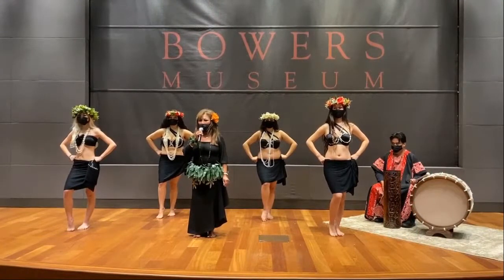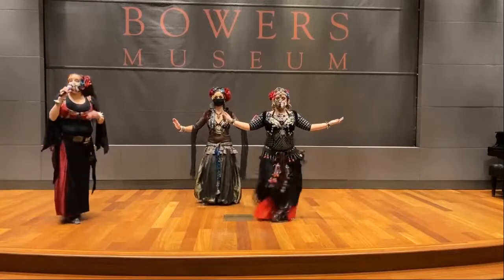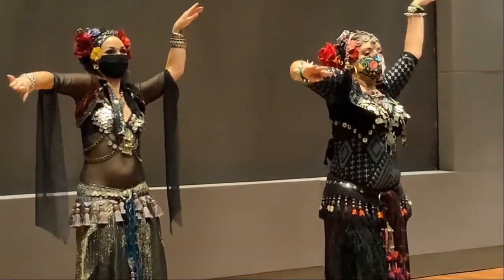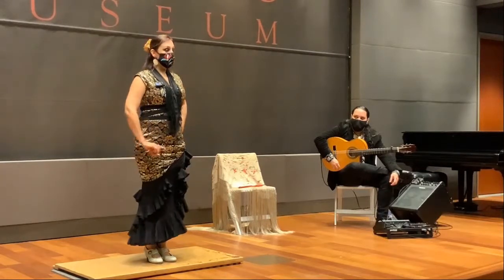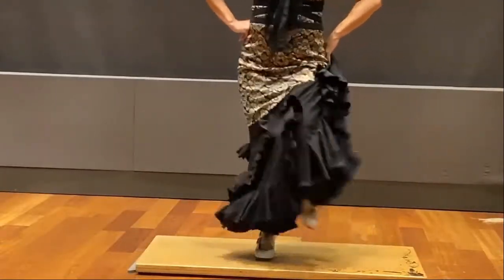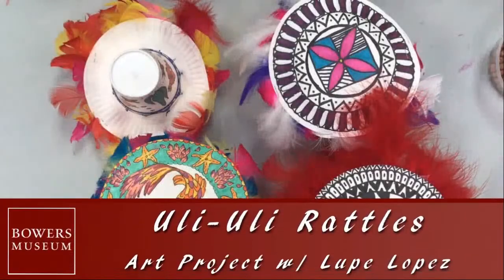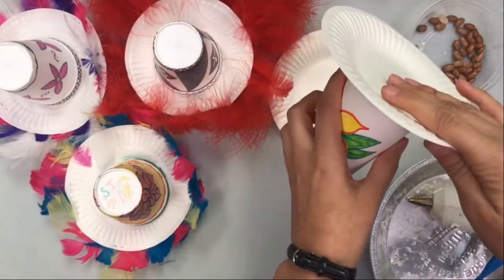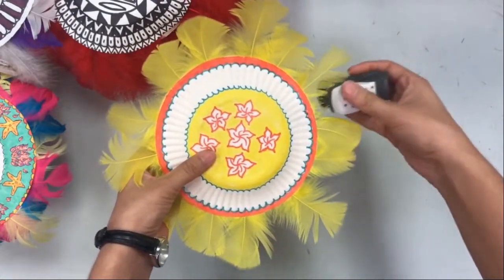Bowers Museum Virtual Family Festival of International Dance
Join us for an exciting virtual experience of dance from Spain, the Pacific Islands and the Middle East.

Live performances:

Claudia de la Cruz Flamenco accompanied by flamenco guitarist Andres Vadin
Bella Luna Dance Company Tribal dance
Relampago del Cielo Folklorico
Manea Dance Hawaiian and Tahitian

Art Project: Uli-Uli Rattles

Food Recipe: Croquette Tapas